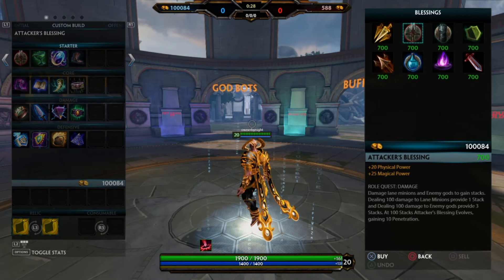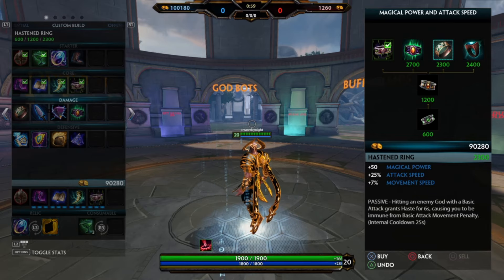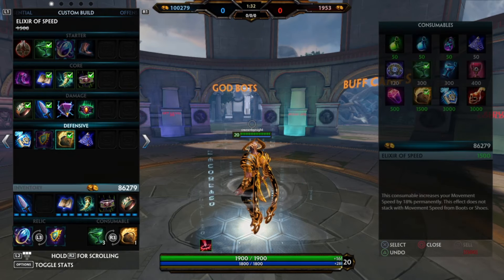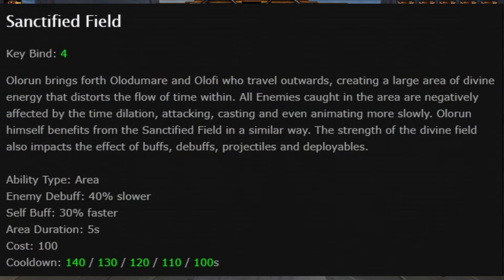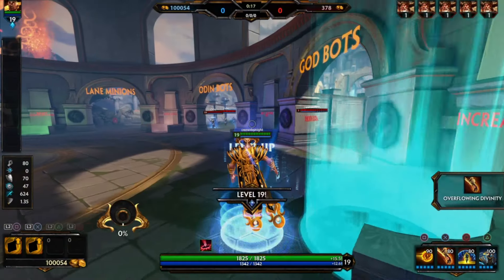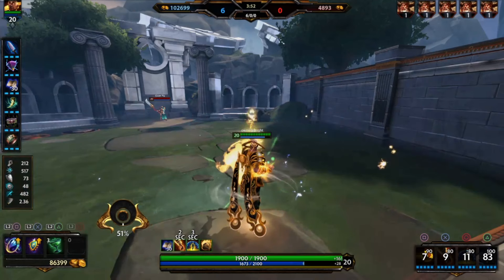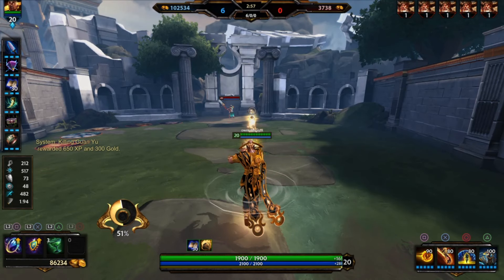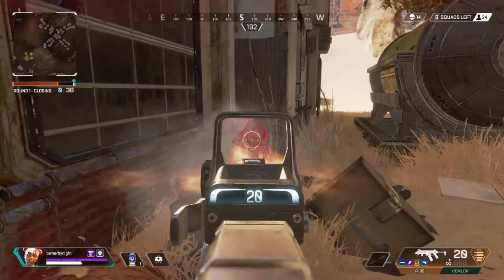An educated but unpopular set of opinions of Olorun - Smite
I've played quite a few games with Olorun now, and like other Titan Forge characters, he's incredibly interesting - as ultimates go, I haven't seen such a comprehensive and complex game-changer like Olorun's ult.  The second half of the video discusses it.  I think that Titan Forge and their focus on interesting characters and meta changes is one of the best things that could have happened to Smite at this point in history, and I'm looking forward to seeing how Olorun furthers this idea.  More to come on him later as I play more.